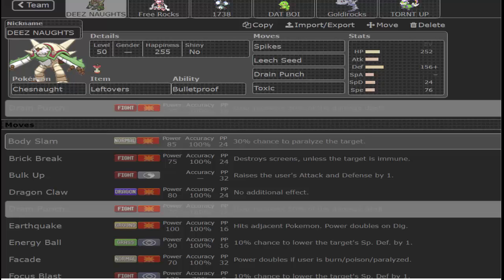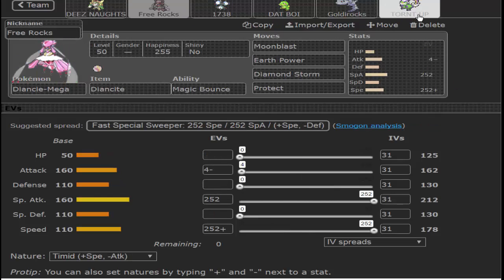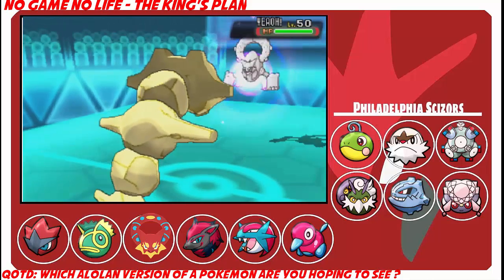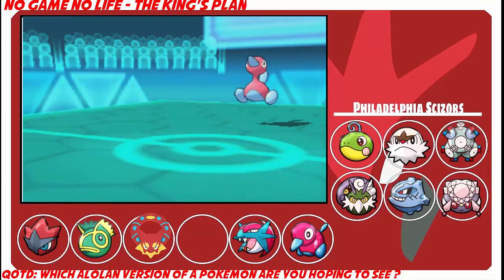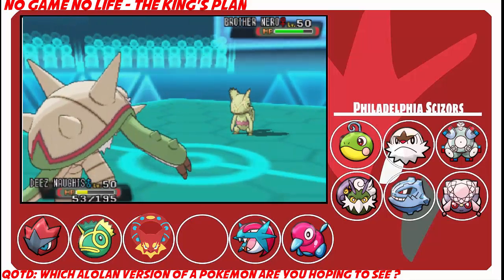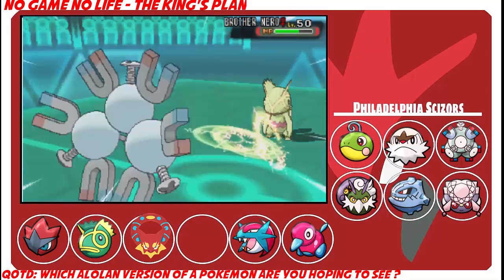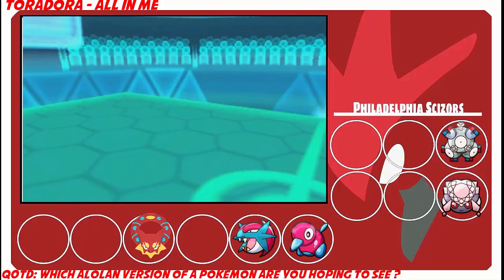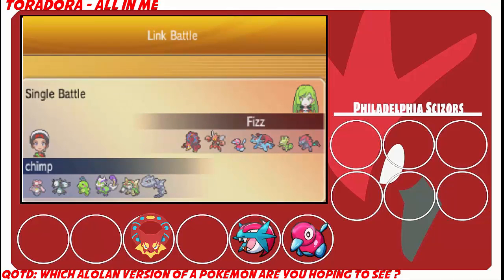GBA Playoffs Week 1: Philadelphia Scizors vs Atlanta Hawluchas "DWAYNE THE FREE ROCKS JOHNSON"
Show your support and SHATTER that like button if you enjoyed. Any feedback is appreciated!